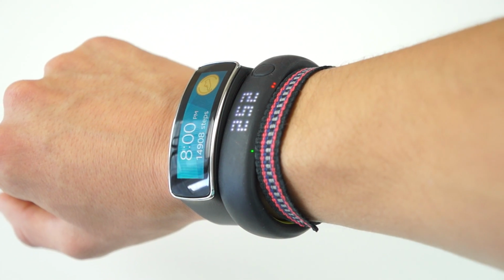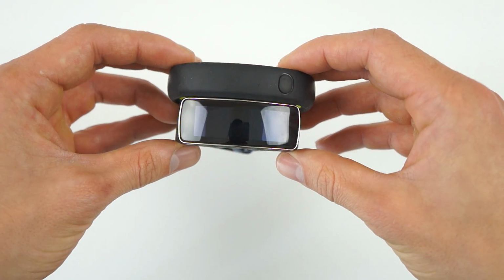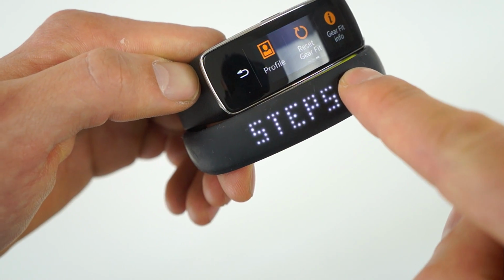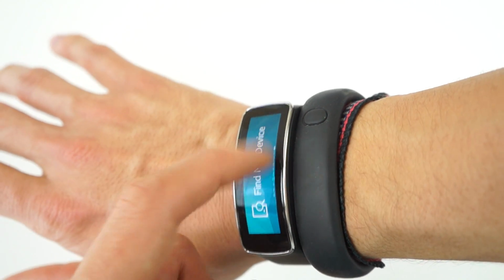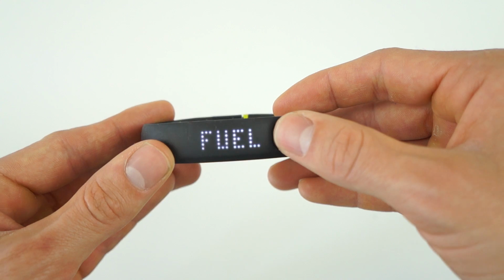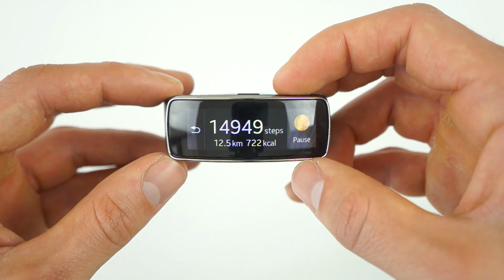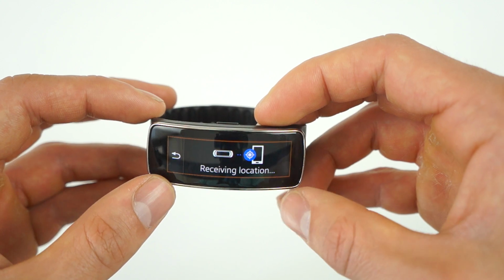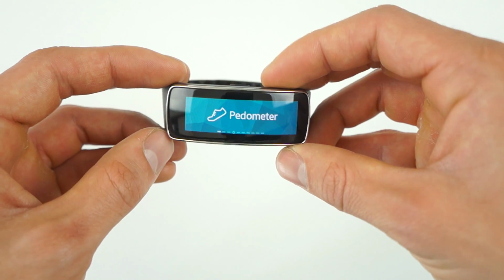SAMSUNG Gear Fit vs NIKE Fuelband SE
Comparing the brand new Samsung Gear Fit to the 2nd generation Nike Fuelband SE. Let me know what your favourite fitness band is!